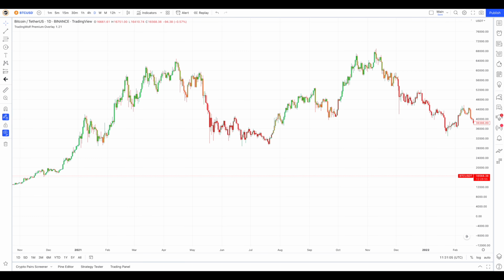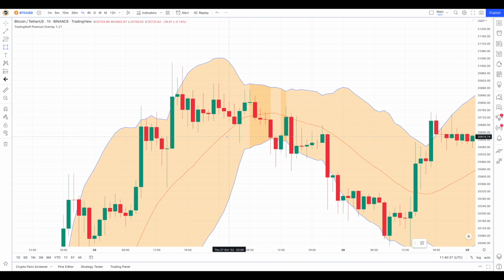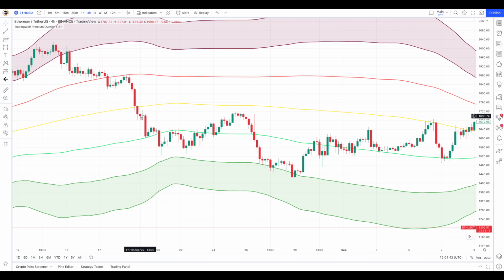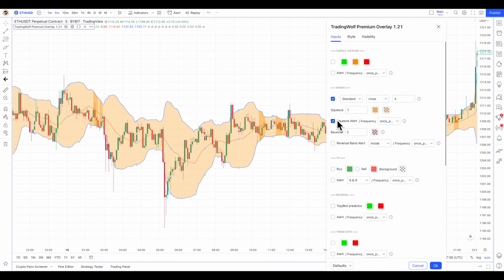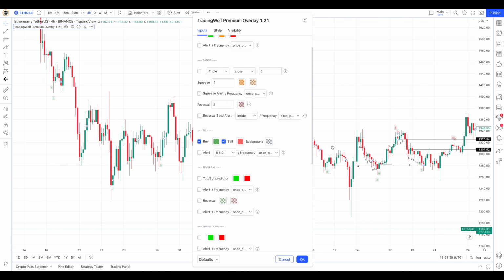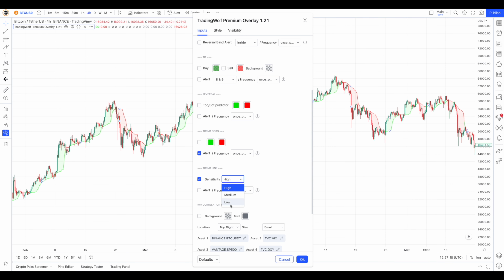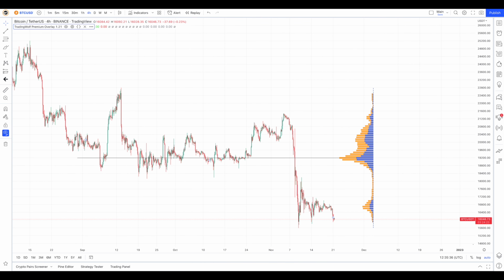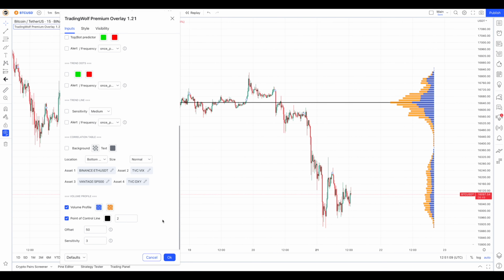TradingWolf Overlay Overview | TradingWolf Lab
This brand new Tradingwolf Indicator is our Overlay masterpiece to help add confluence to all your trading needs✅ Trend Candles ✅ Bollinger Bands & Squeezes ✅ Triple Bands ✅ Reversal Bands ✅ TD Sequential ✅ Tops & Bottom Predictor ✅ Trend Lines ✅ Correlation Table ✅ Volume Profile

All signals are calculated on price action and are displayed in real-time, there are a huge amount of ways to customize the indicator, and that's why this video is as long as it is, but we hope that from watching this, you will have a much better understanding of how to optimize the script to your needs.

You can read more about this indicator in our documentation -suite/break-out-zones

0:00 - Intro
0:09 - Video Overview
0:32 - Trend Candles
2:02 - Standard Bollinger Bands
6:26 - Triple Bands
11:59 - Reversal Bands
13:09 - Alerts for Bands
14:13 - TD Sequential
18:12 - Top & Bottom Predictor
20:46 - Trend Line
23:18 - Correlation Table
25:42 - Volume Profile